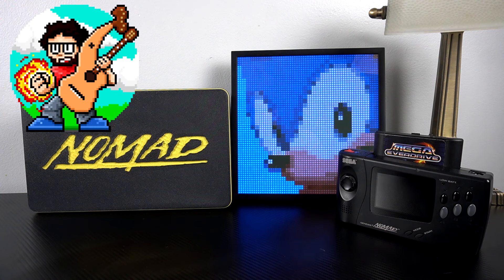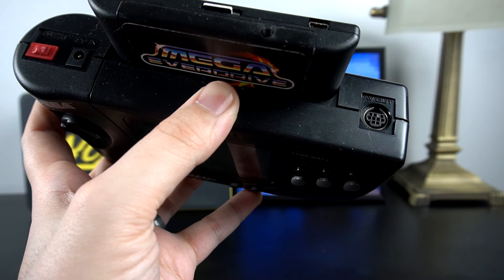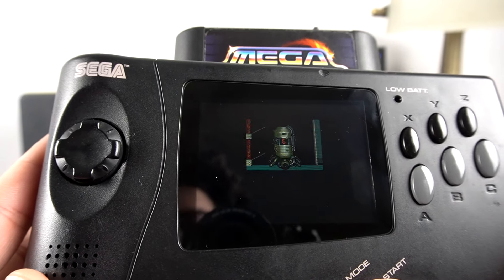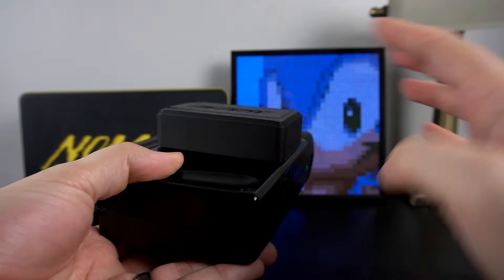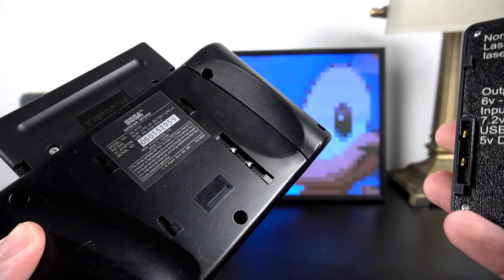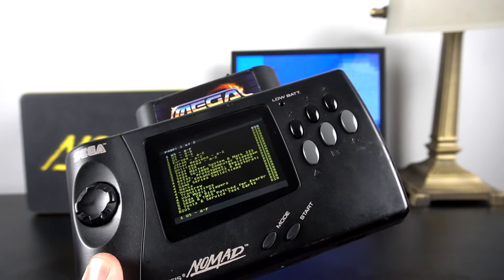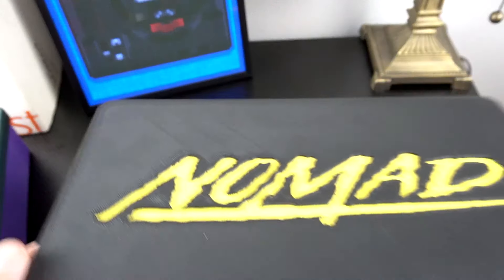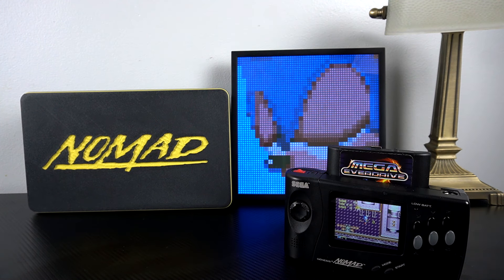Sega Nomad - Is It Worth It?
Let's take a look at the Sega Nomad: a portable Sega Genesis/Megadrive released only in North America in 1995.

3D Printed Sega Stuff:

ASK ME ABOUT AFFORDABLE ONLINE GUITAR LESSONS!
RECORDING EQUIPMENT:
Sony a6400 Camera
Camera Slider
NEEWER Tripod
NERD STUFF:
Divoom Pixoo 64
Arcade 1up Street Fighter Cabinet
LED Light Strip
Sega Dreamcast GDEMU